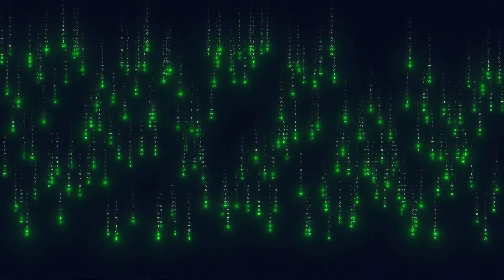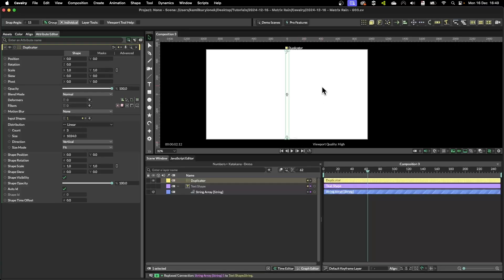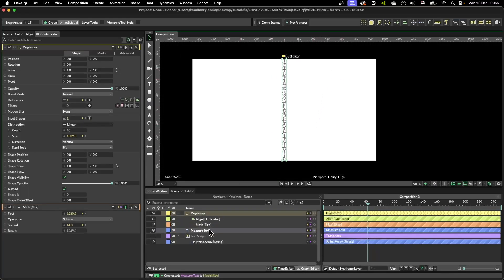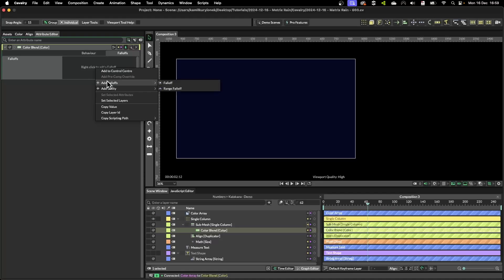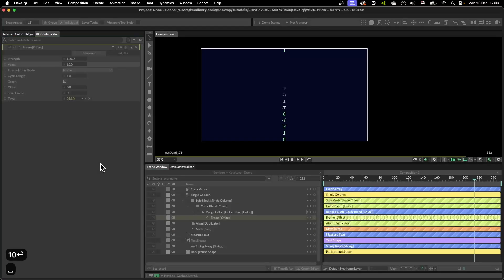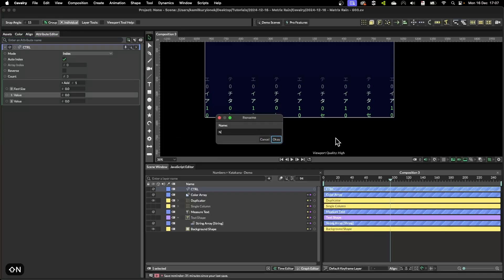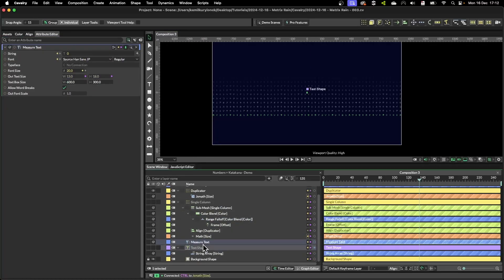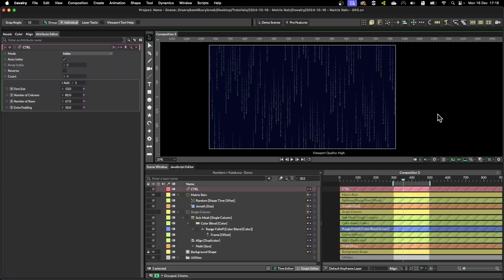Matrix Rain Code effect in Cavalry 2.3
In this tutorial, I will show you how to create Matrix Rain Code effect in Cavalry. I'm going to use a number of nodes and techniques, to make this set up responsive to resolution, font size, number of columns and rows and more.

Timestamps:
00:00 Intro
00:19 Project overview
01:25 Tutorial - String Array
02:28 Creating Single Column
03:36 Math Node Node
04:11 Measure Text Node
05:30 Color Array
06:38 Sub-Mesh Node
07:04 Color Blend
08:02 Range Falloff
09:21 Frame Node
11:13 JS Math Node
13:03 Value Array - Single Point of Control
16:35 Random Node - Animation Delay